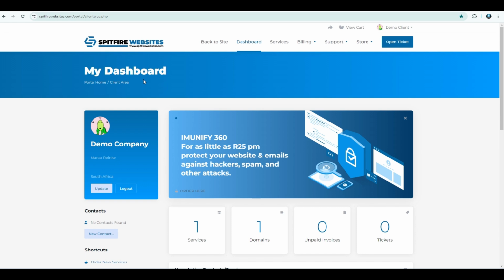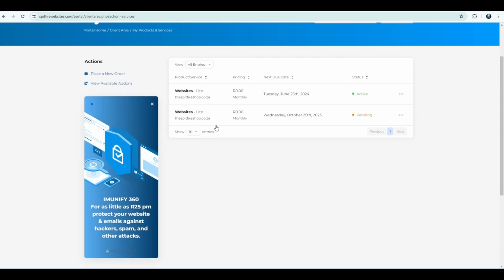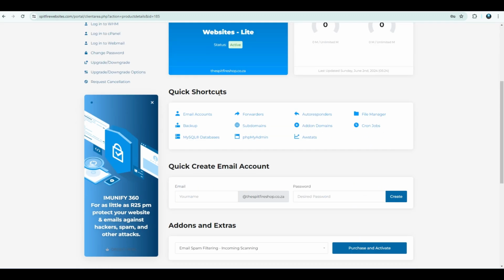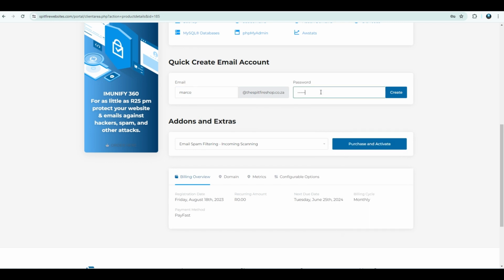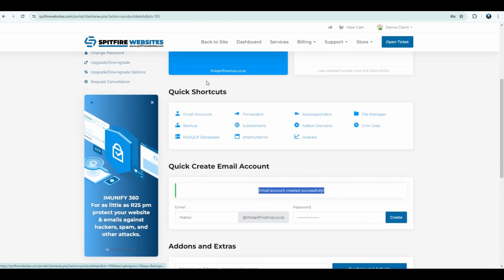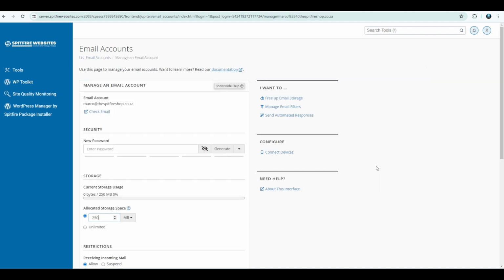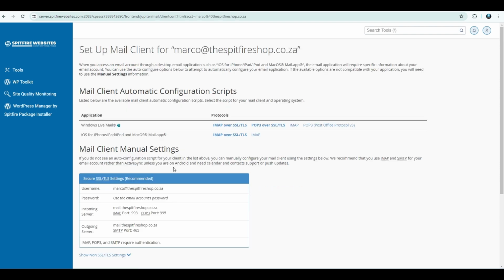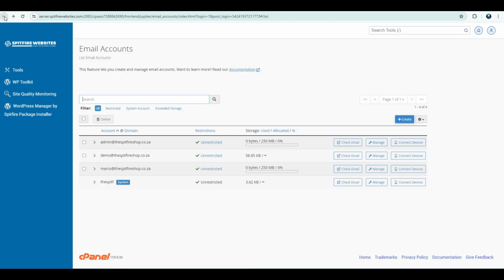Create an email account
Step by Step guide on how to create an email
account from your client area